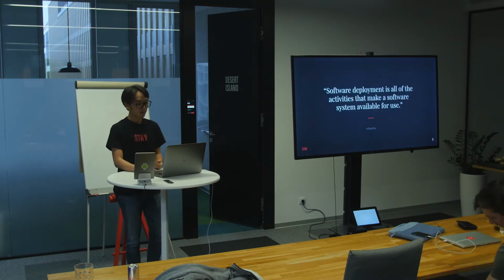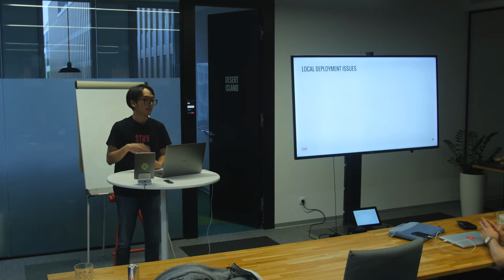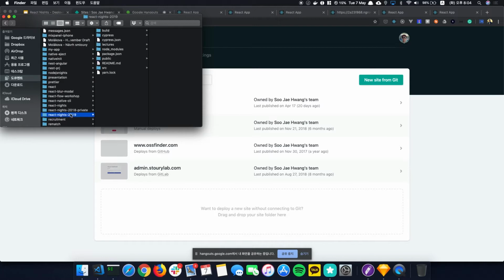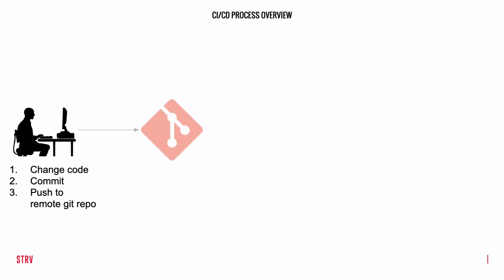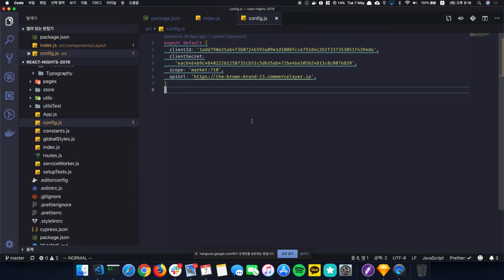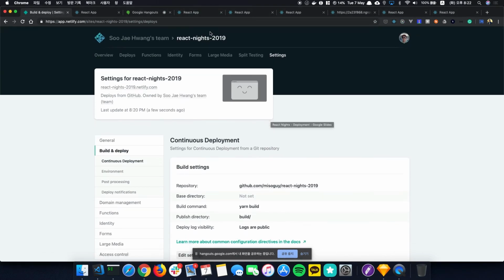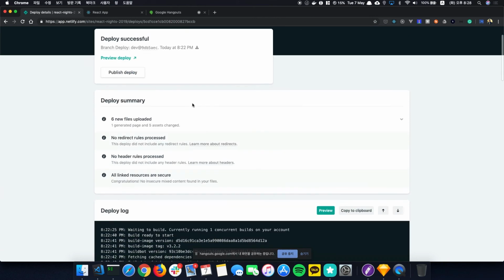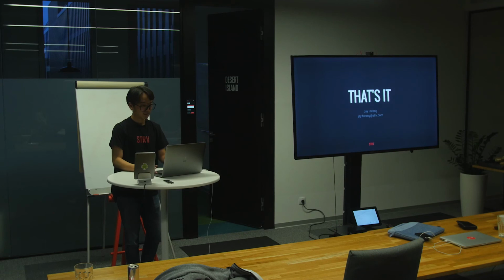Deployment - React Nights 2019 - Week 8